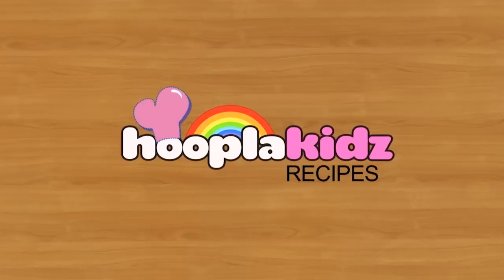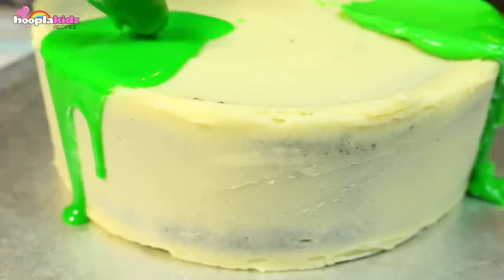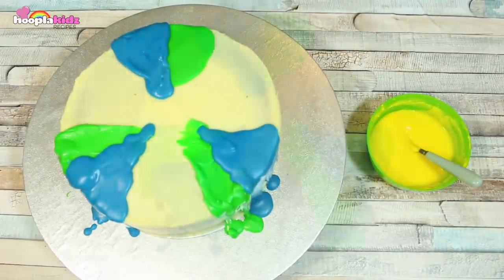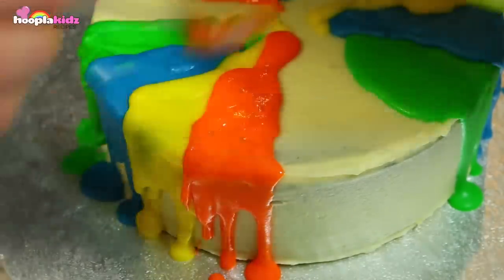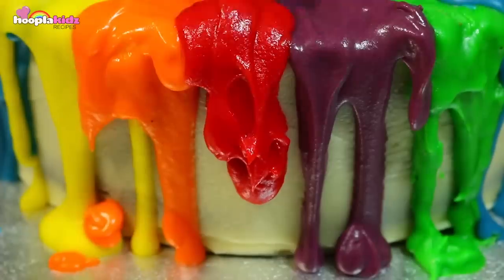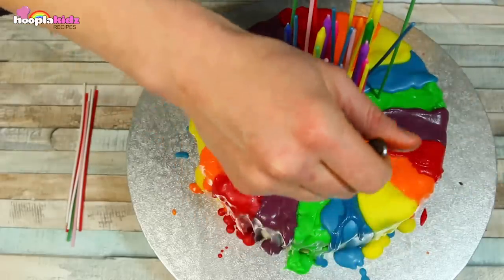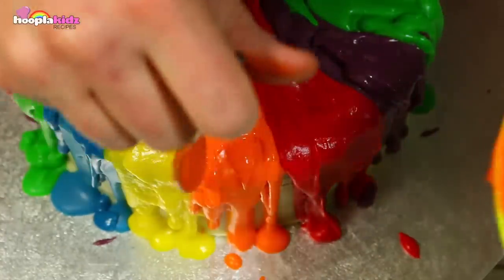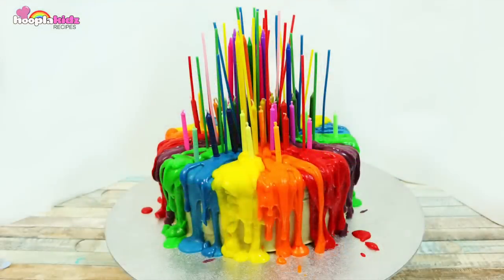Rainbow Cake with Melting Candles Tutorial | Birthday Cake Decorating Tips by Hoopla Recipes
Check out the most popular videos from Hoopla Recipes

Try this delicious Rainbow Cake with Melting Candles Recipe.